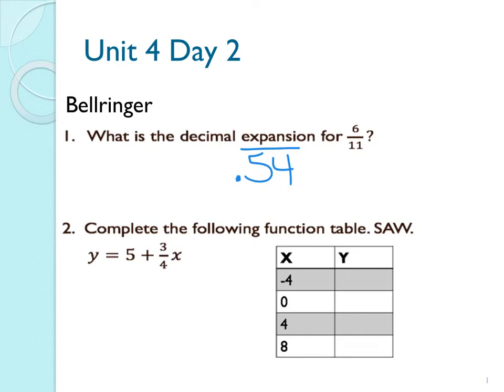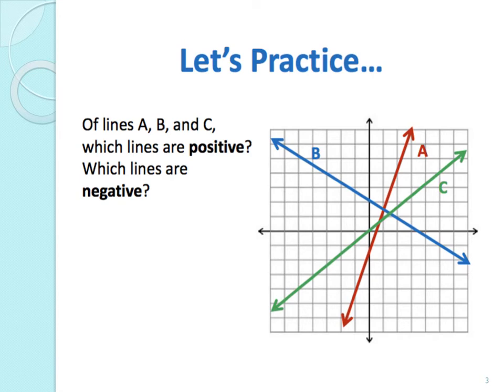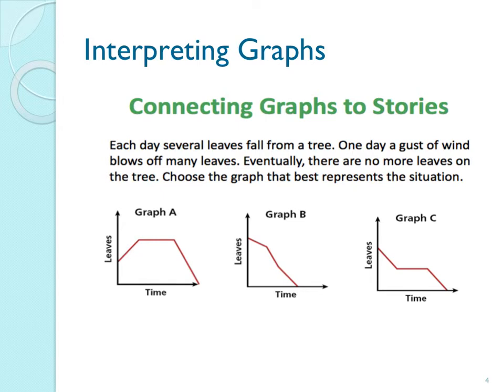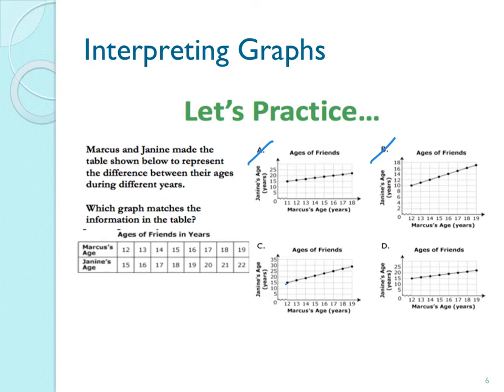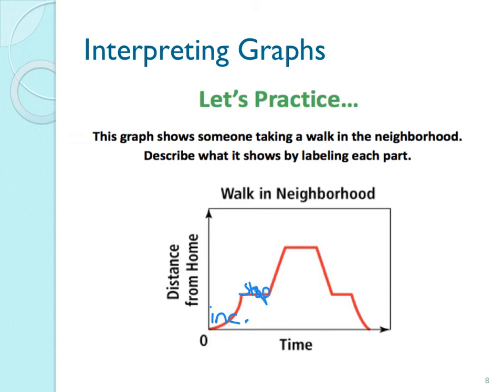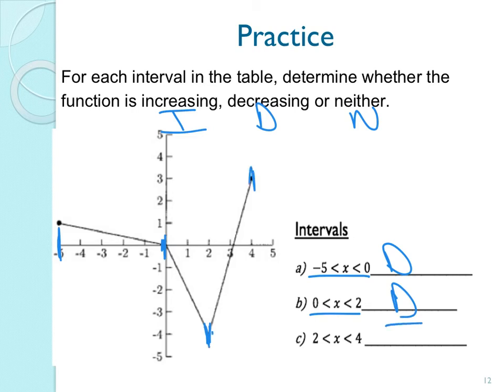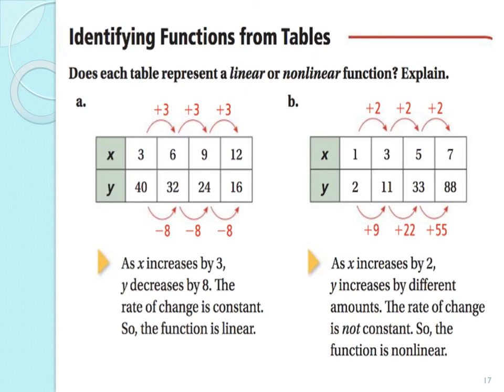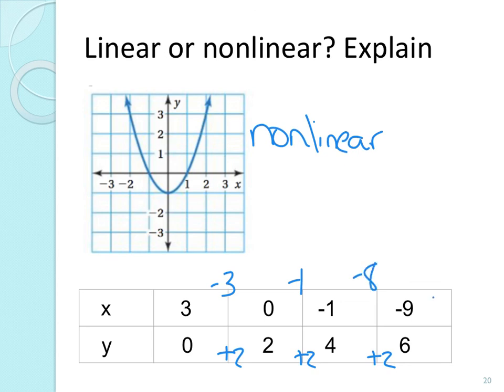Unit 4 Day 2